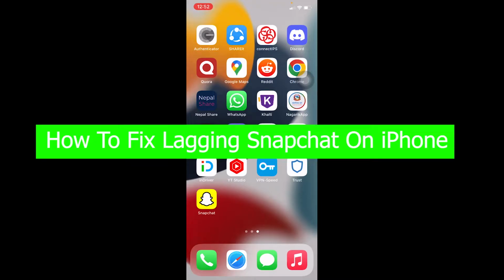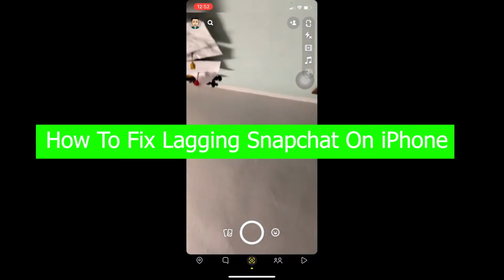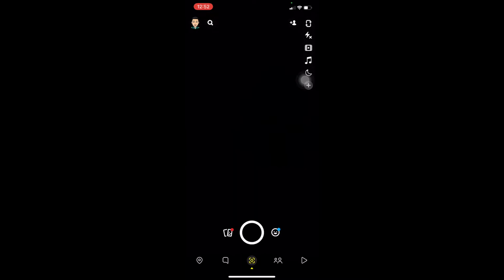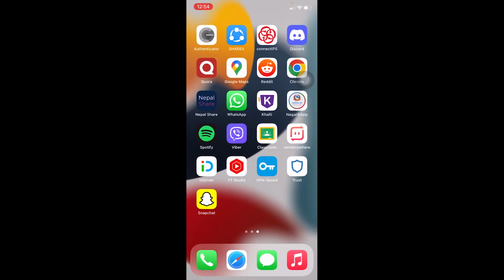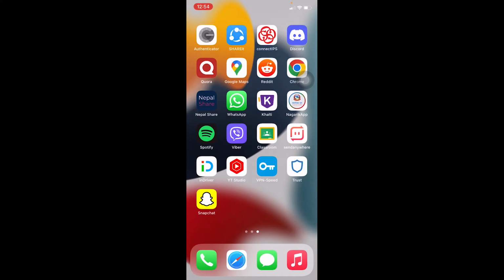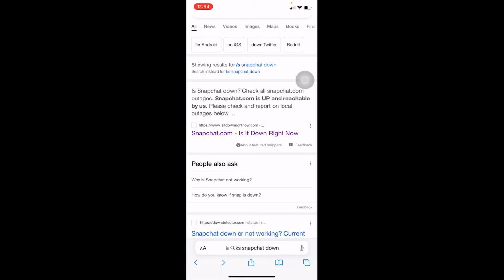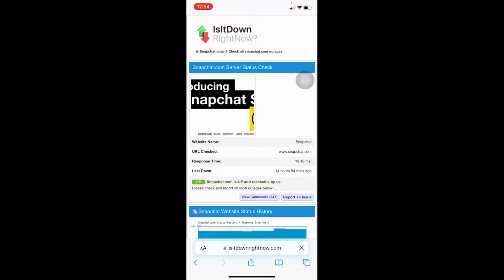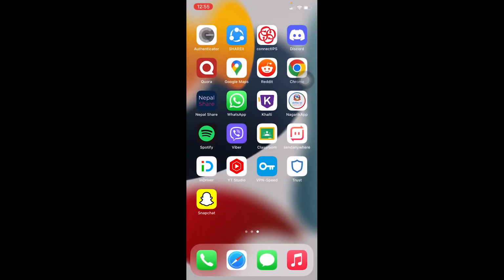How To Fix Lagging Snapchat On iPhone (2022)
This video will show you the process on how to fix snapchat lagging problem on iphone. Watch the video till the end to know why your snapchat is lagging on iPhone.